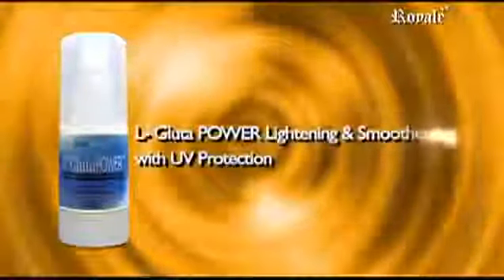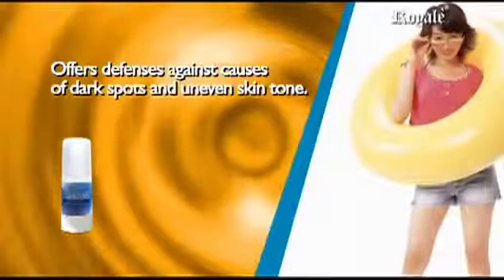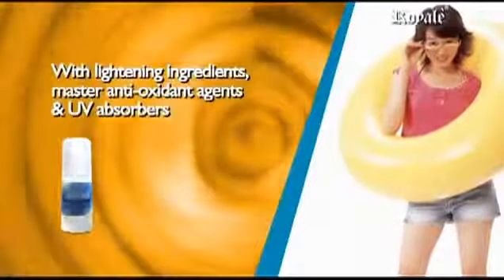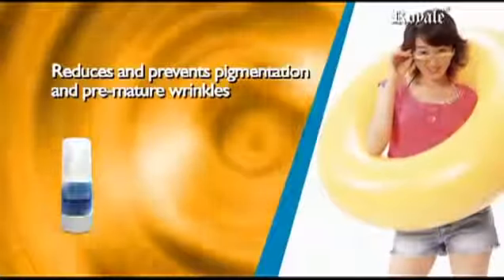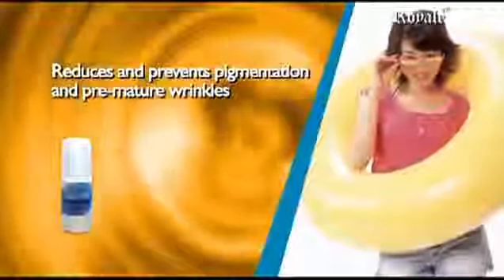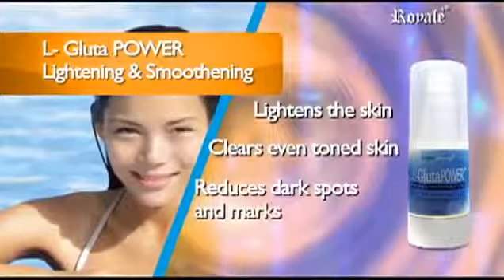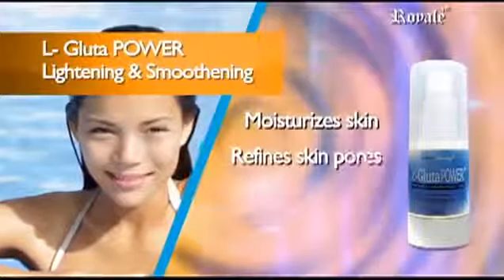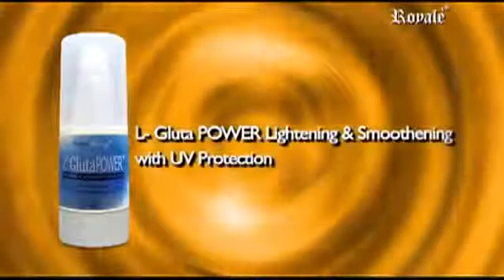L Gluta Power Ligthening Cream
L-GLUTA POWER WHITENING AND SMOOTHERING CREAM combines the power of time tested whitening ingredient, a master anti-oxidant and UV absorbers.

Uneven skin pigmentation may be caused by inflammation, excessive sunlight, hormone treatments and aging process.

L-GLUTA POWER WHITENING AND SMOOTHENING CREAM can offer all round defenses against the factors that cause dark spot and uneven skin tone. It reduces existing pigmentation and prevents the formation of new ones. It works not only to lighten the skin but also helps it to become healthier.

BENEFITS:
• Visibly lightens skin
• Gives clear even toned skin
• Reduces dark spots and marks
• Skin feels smooth and relax
• Moisturizes skin
• Refines skin pores
• Prevents sun damage